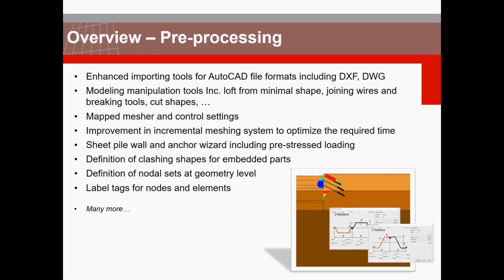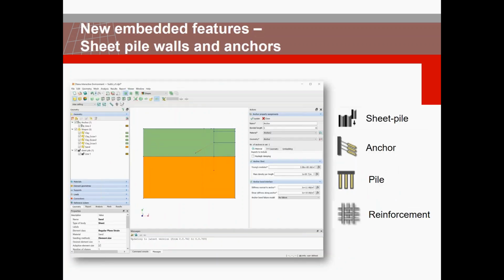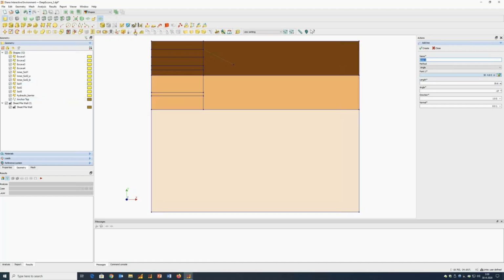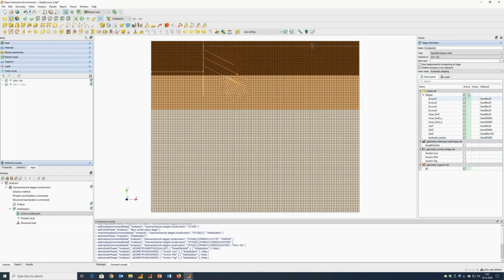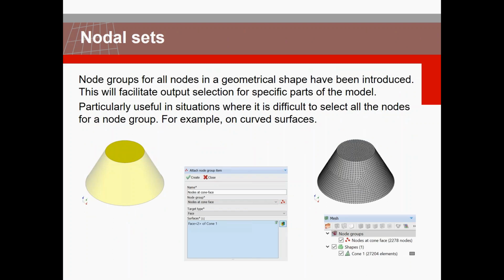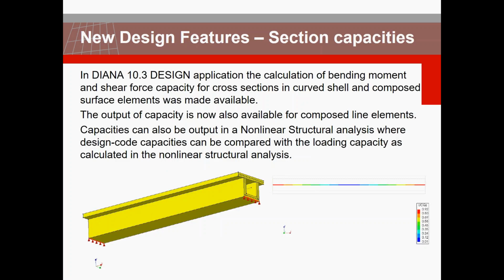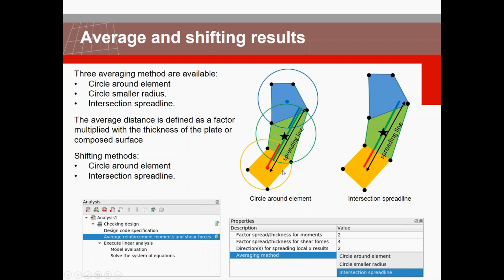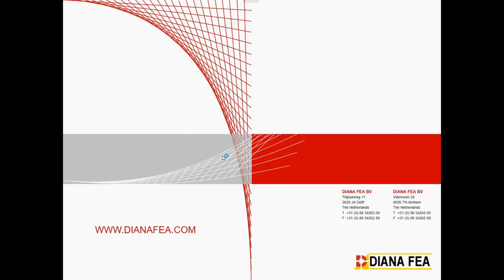DIANA 10.4 Release Overview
DIANA is a multi-purpose finite element software package that is dedicated to a wide range of applications in Civil engineering including structural, geotechnical, tunnelling, earthquake, and oil & gas engineering. The aim of this session is to provide a general overview on new developments and features associated with the modelling and analysis capabilities of DIANA in conjunction with series of live demonstrations.